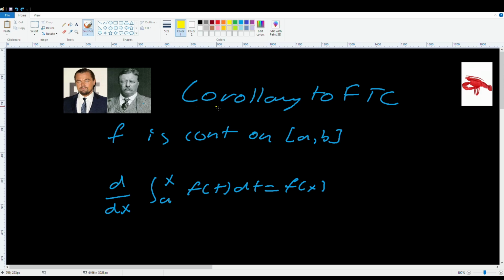one shell of an ap calc final project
AP Calc AB final project for Madame McDowell

Danison Z, Nevan C, David Z, Sonya P
Gonna miss yall so much!!! ;(